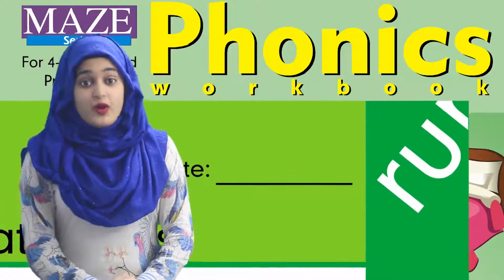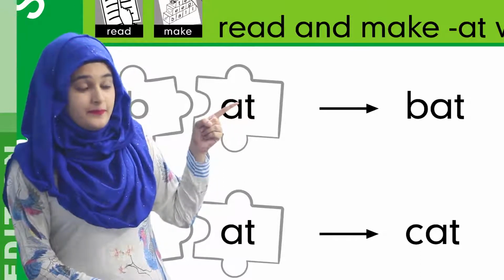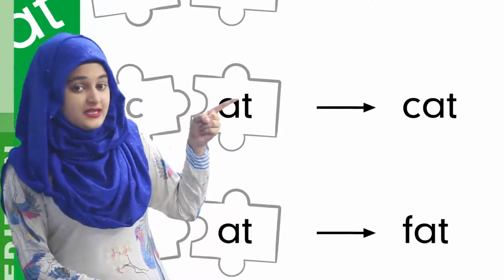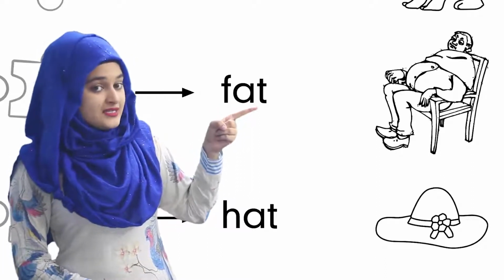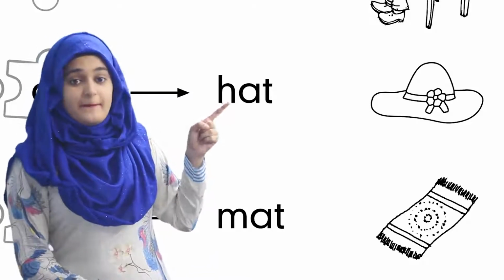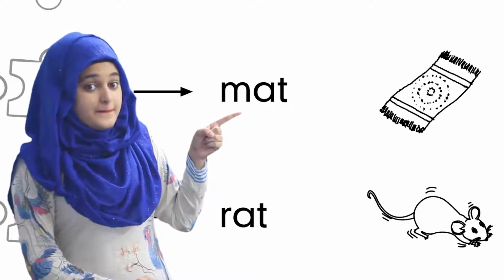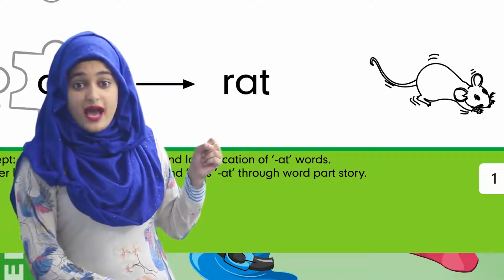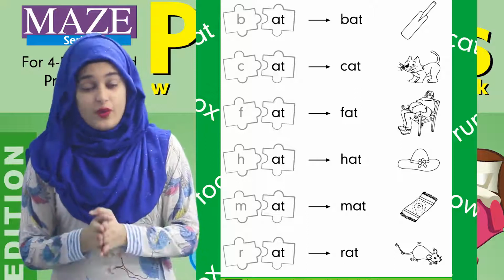Nursery Phonics Page-1,2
Nursery Phonics